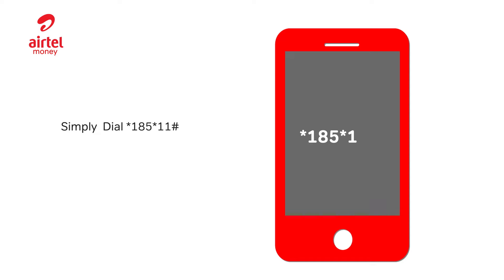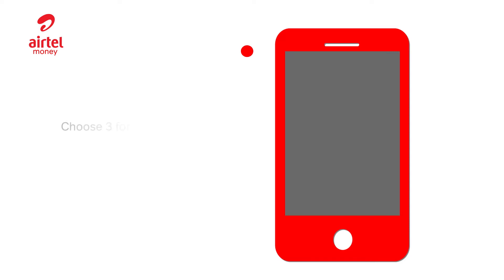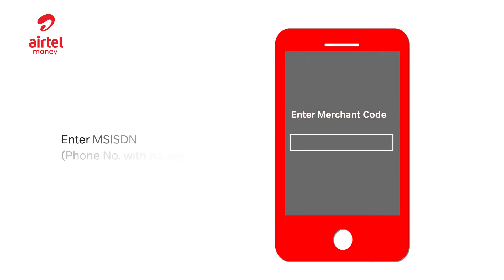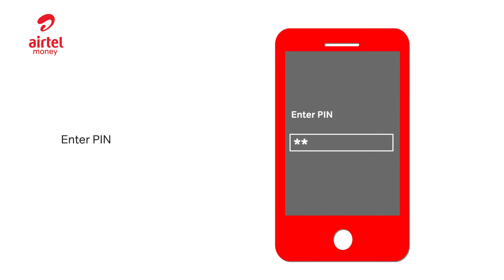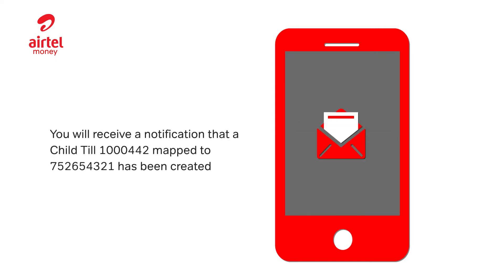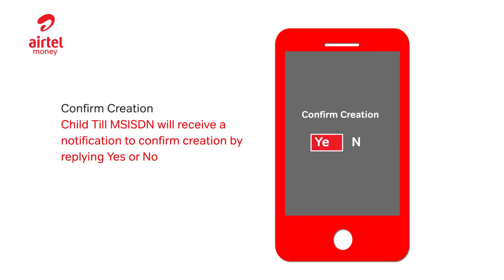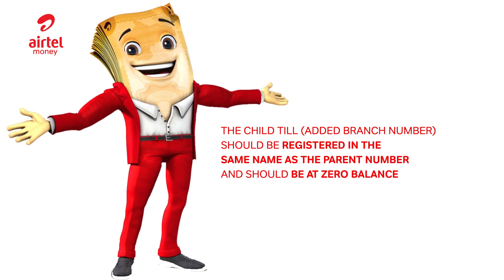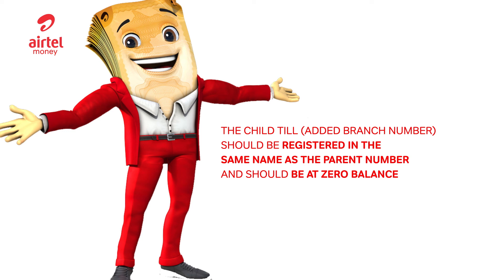MICRO MERCHANT: Creating a child till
With cash in the same wallet, you’ll find yourself mixing kameza money with business money. switch to MicroMerchant